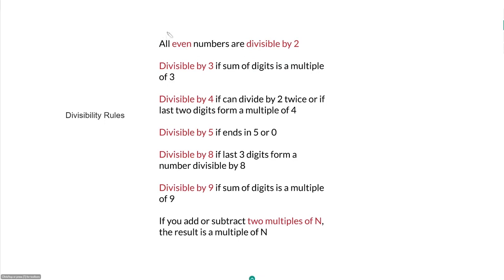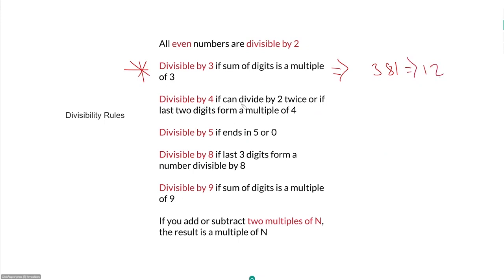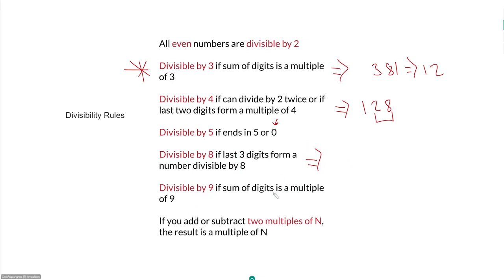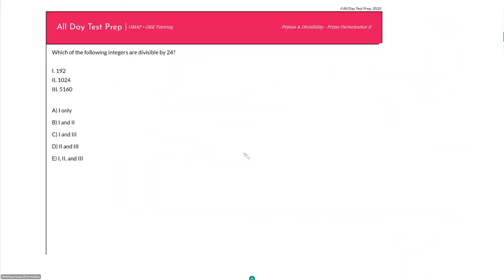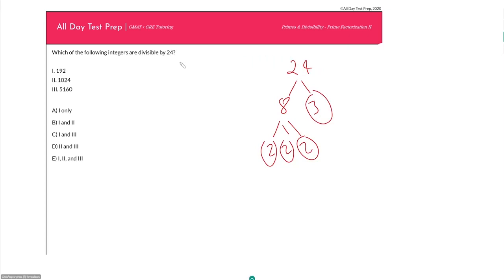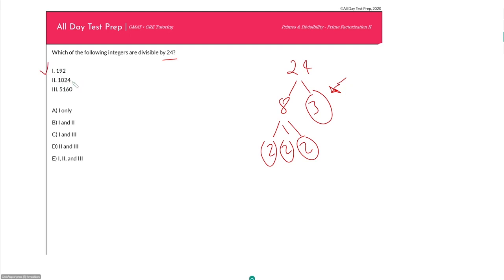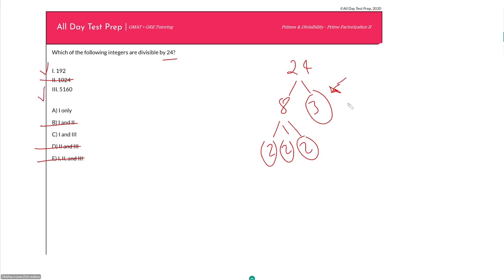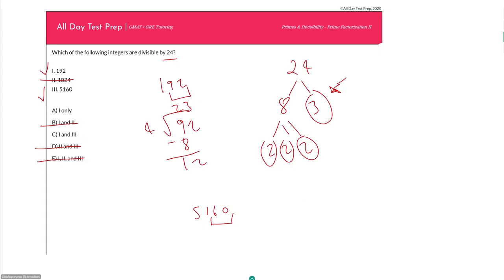GMAT - Divisibility 2 - Prime Factorization Part 2